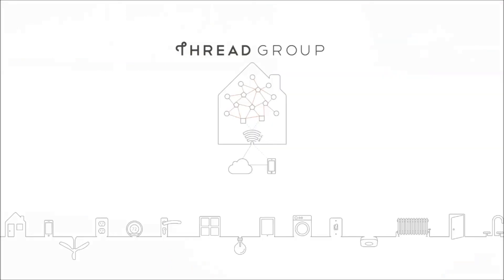Interview with Chris Boross, President of the Thread Group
Internet of Things World 2015 exclusive interview with Chris Boross, President of the Thread Group.

Chris discusses the various applications of the Thread network which utilizes Mesh technology and has the ability to connect the Internet of Things ecosystem of devices within one's home environment.

to learn about the World's Largest Internet of Things conference and exhibition which takes place on May 12 - 13, 2015 at the Moscone Center in San Francisco.